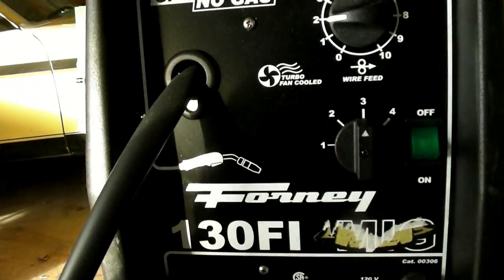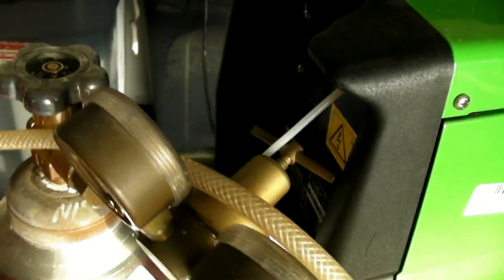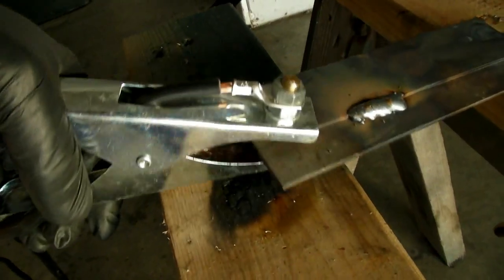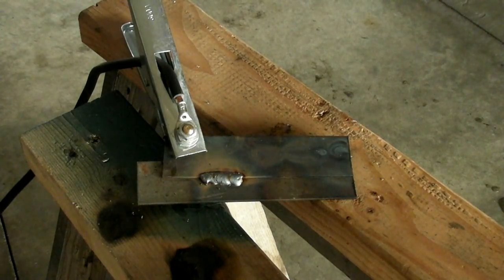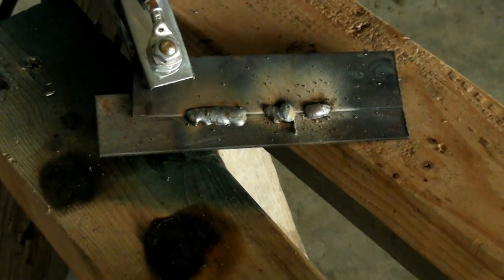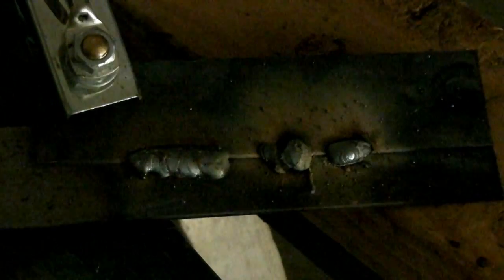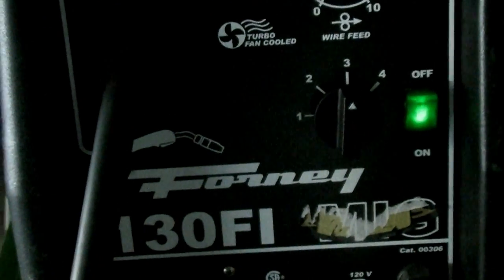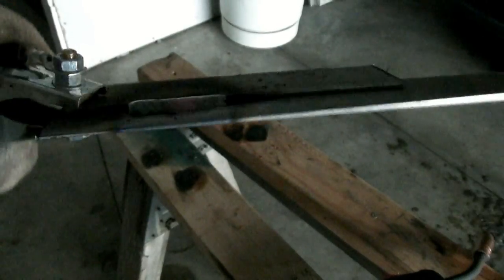Forney 130FI Mig Welder Overview Flux Wire VS Gas Welds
I'm trying out My Forney Mig welder for the first time. Tried it with some flux core & also with co2/argon gas. I experimented with some different setting to try to get the flux core wire to work good but the welds didn't look to good and there was a lot of spatter. I'll stick to using gas unless i run out and really need something welded. I have to travel almost an hour to get gas now that a local store closed up. Parts from this welder will interchange with a Clarke 130EN.